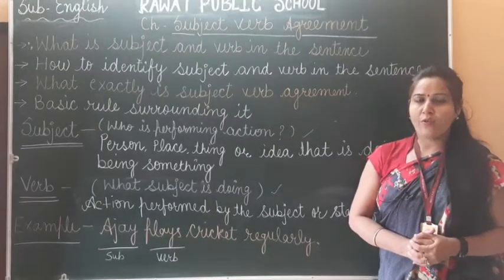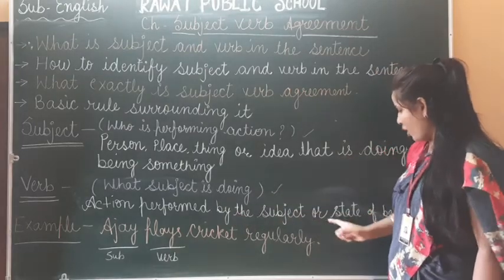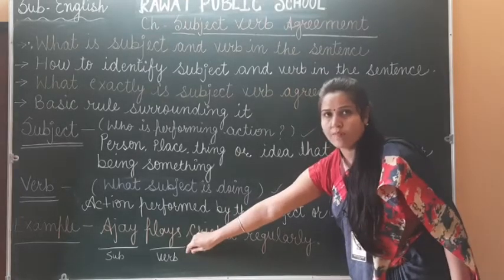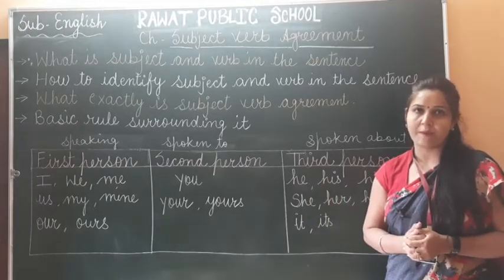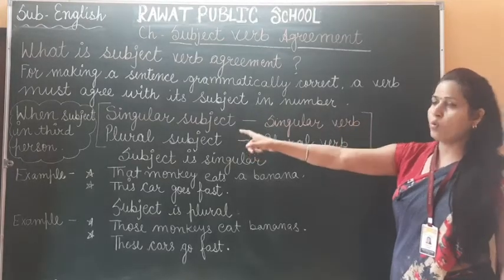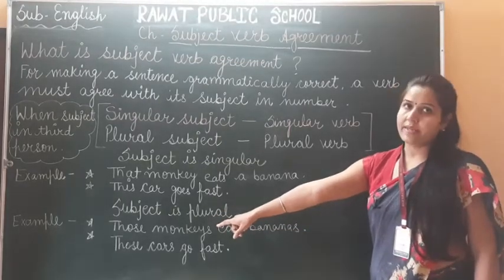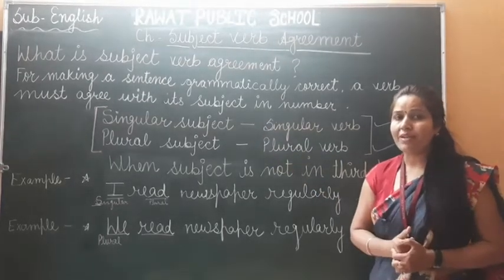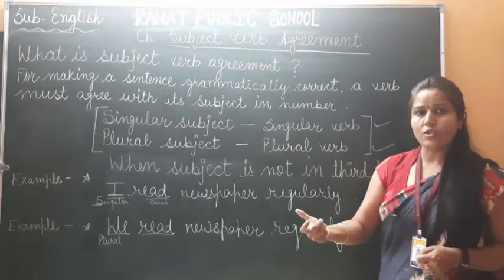English class on topic : Subject - Verb Agreement